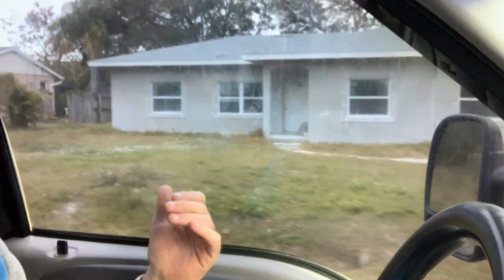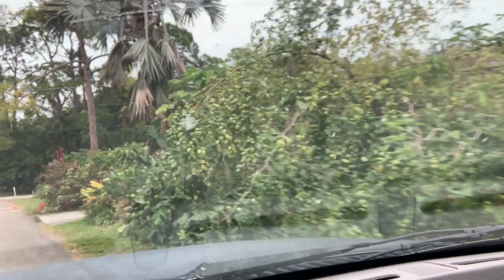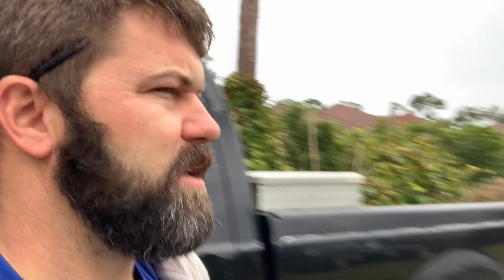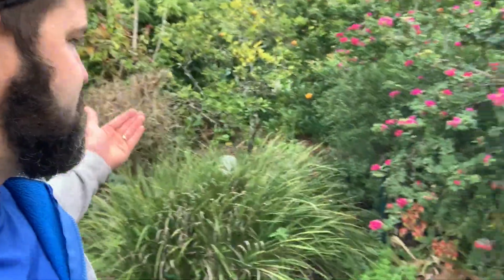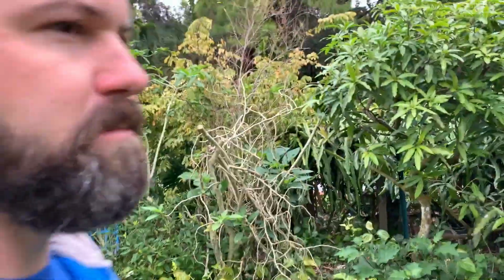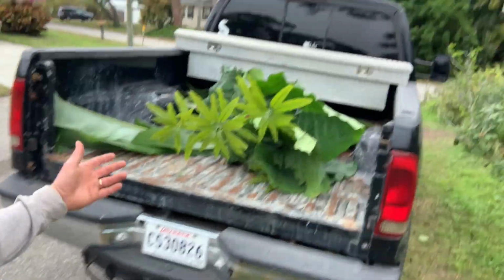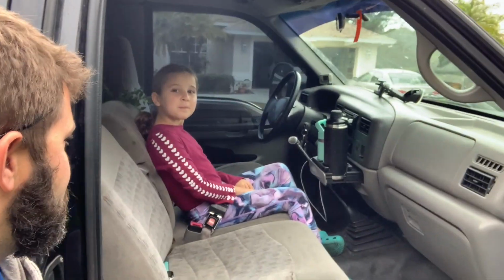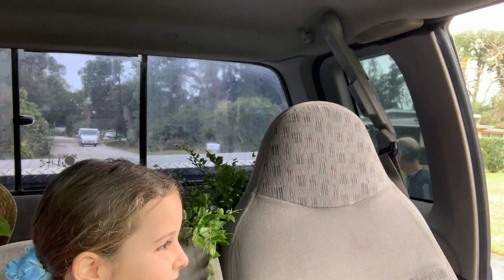Buying MOAR Plants, Food Forest Build Out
We travel down to see a small private food forest this afternoon. Very metamodern, the couple claimed to produce about 80% of their food supply directly from their average sized yard. We backed the truck up on additional plants to add to our own forest. Learned a TON. Always impresses me how much more there is to learn about edible plants. And how kind those that grow these plants are about spreading their passion.

Get out and grow something!

-OnSiteTrav

Book a Coaching Call:
OnsiteTrav.com/Trav

Where I Buy Silver & Gold Online
SD Bullion:

Products:
Monero Cold Storage Wallet

Books:
The Market For Liberty
The Intelligent Investor
The Diamond Age: ​​
The Sovereign Individual
The Fourth Turning
The Unplugged Alpha
Zero to One
The Rational Male
The Way of the Superior Man
Science of Success
Nomad Capitalist ​​
Economics in One Lesson
The Road to Serfdom
The Gift of Fear
The Not So Wild West

Doug Casey’s High Ground Novels
Drug Lord

Audio Books:
The Diamond Age
The Sovereign Individual
The Fourth Turning
Zero to One
The Unplugged Alpha
The Rational Male
Drug Lord